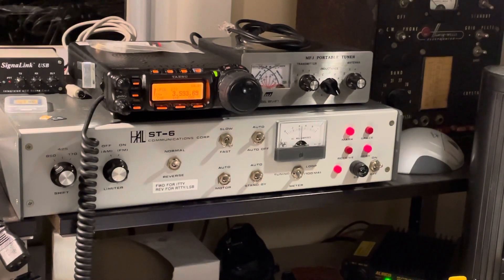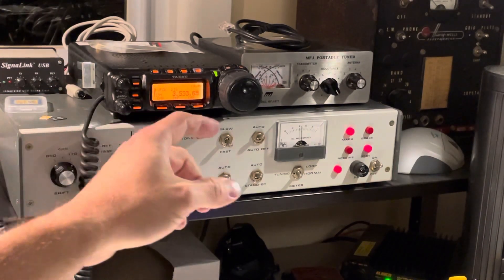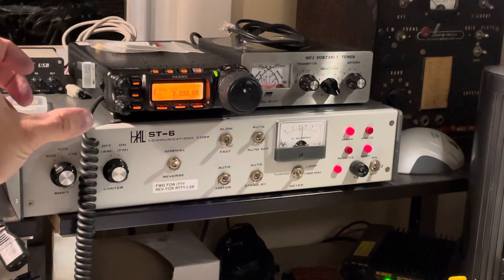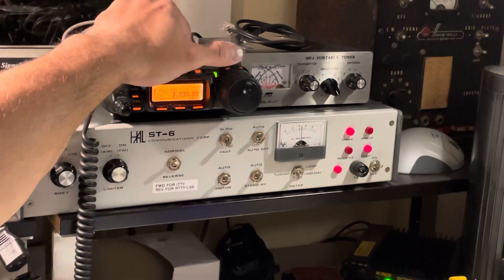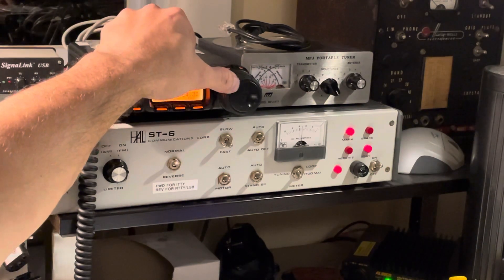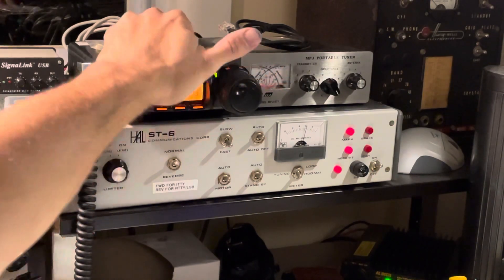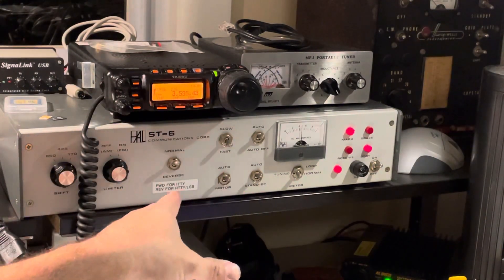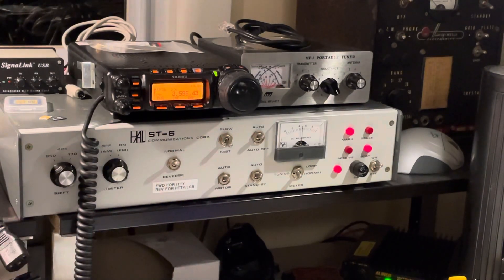Tuning in a RTTY Signal on a HAL ST-6 Terminal Unit (Ham Radio)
Since I couldn't find an example, Ill show how to tune in a RTTY signal using a vintage HAL ST-6 terminal unit (or TU). Radio is Yaesu FT-857d and the Hal is driving a Teletype Model 32 via current loop.